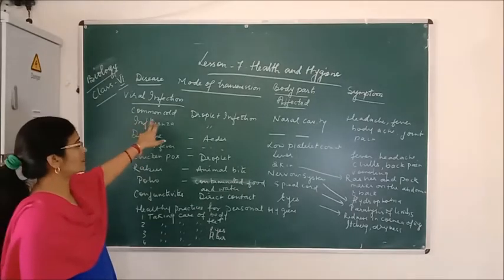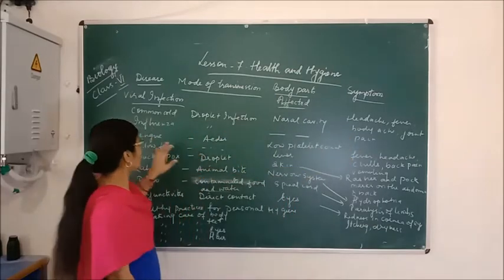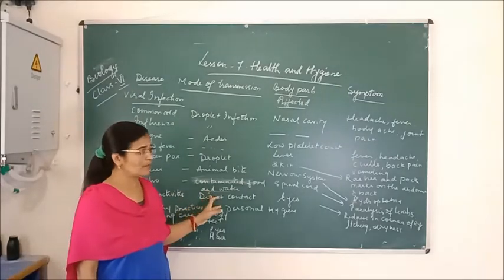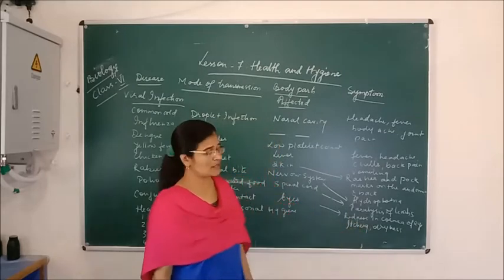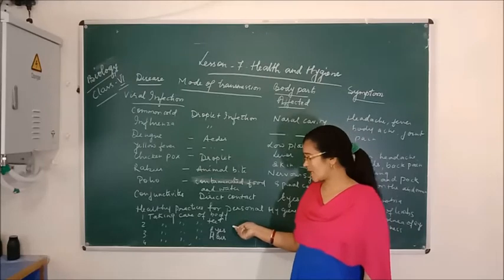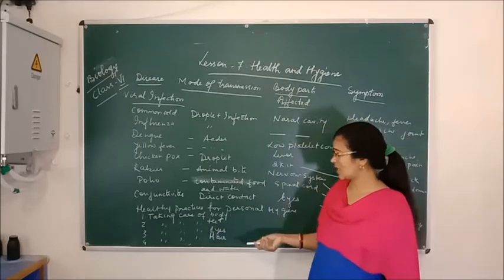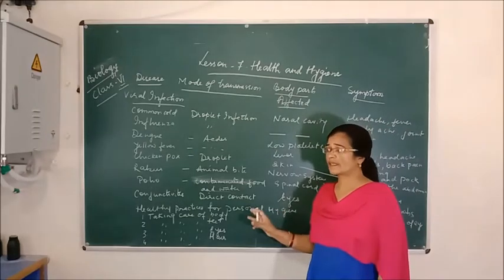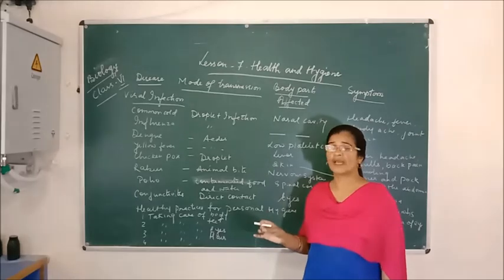Class VI Biology Lesson 7 Health and Hygiene Deseases